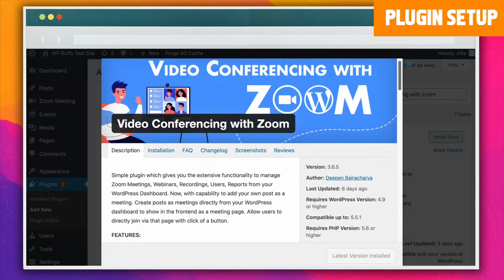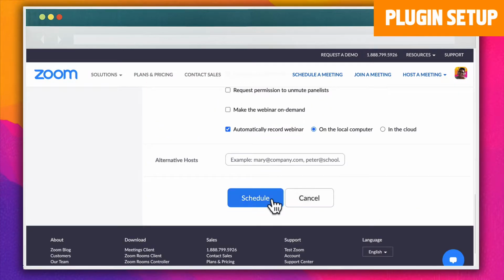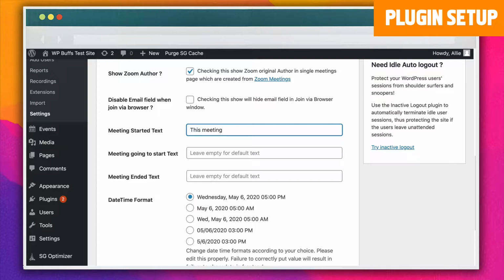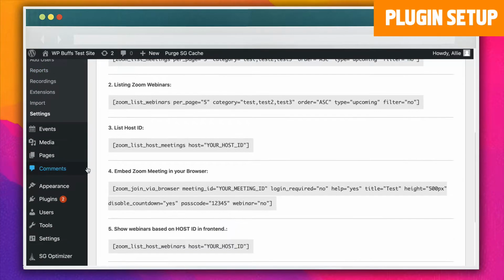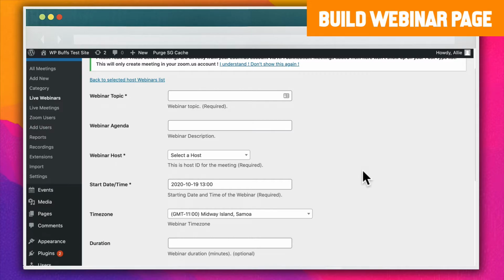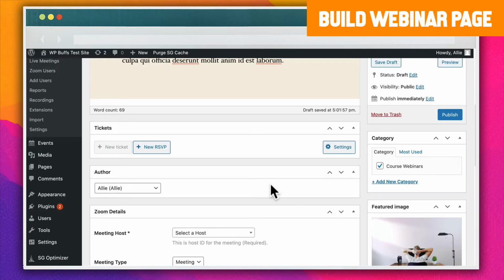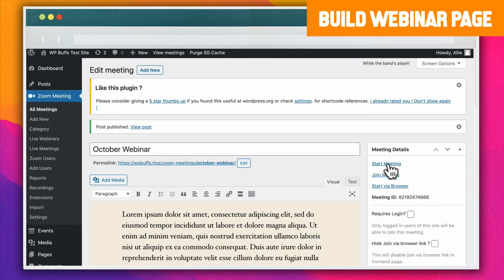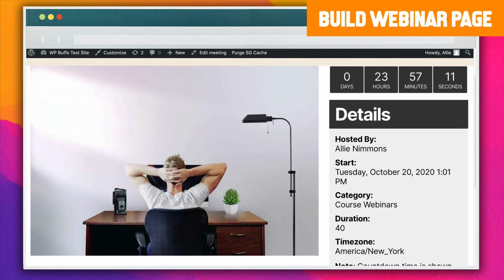How to Host a Zoom Webinar with WordPress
💪Zoom webinars are easier to host than you think.  If you're looking to combine the powers of Zoom and WordPress in order to host, organize, and market your webinar sessions... you are in the right place!

⏱️  Timestamps:
00:00 Intro
00:30 Setting up the Zoom plugin
02:25 Creating a Zoom webinar through WordPress
02:49 Creating a Zoom webinar page through WordPress

24/7 website edits (unlimited small website edits, no time limits or caps)